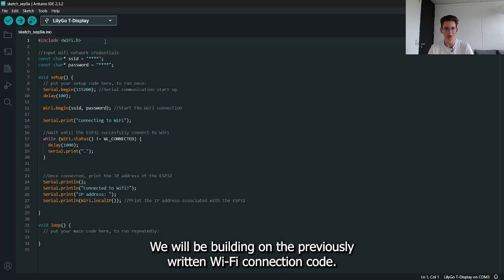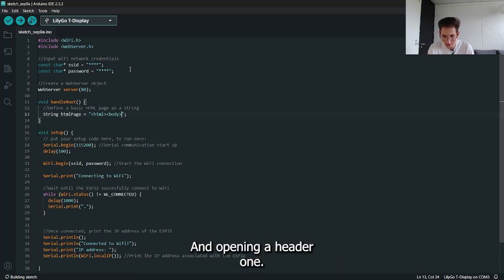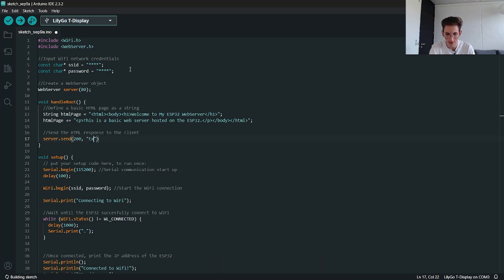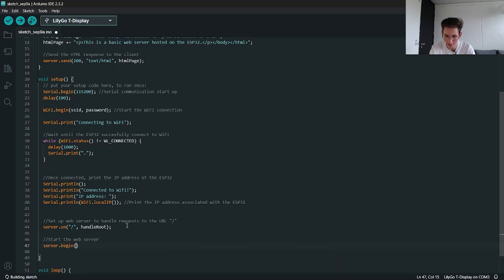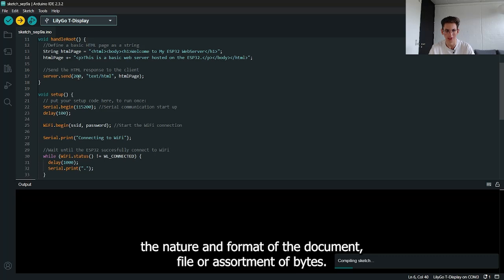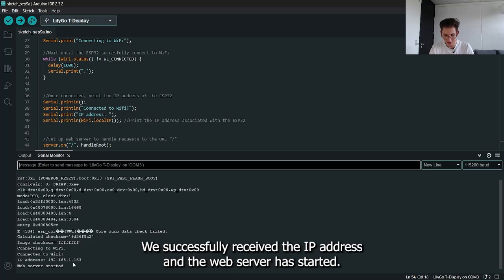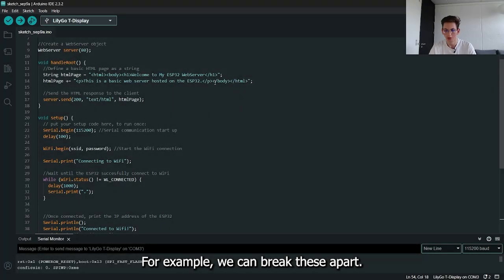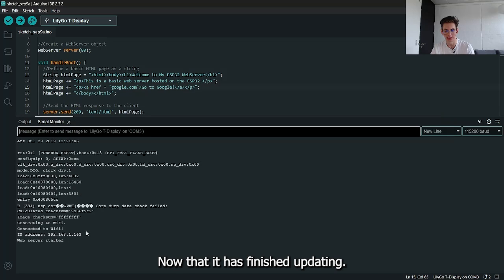Hosting af en simpel webserver på ESP32 - Serie om Luftkvalitets monitoreringsstation, Afsnit 15